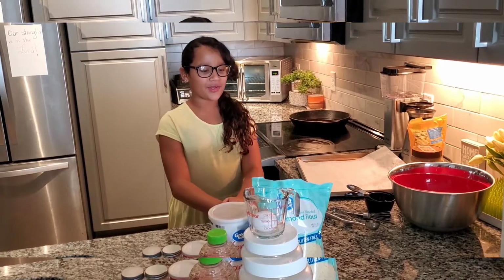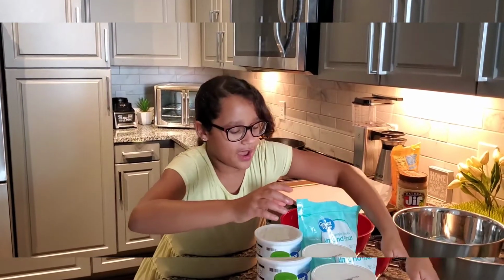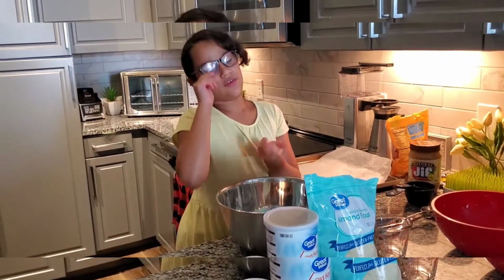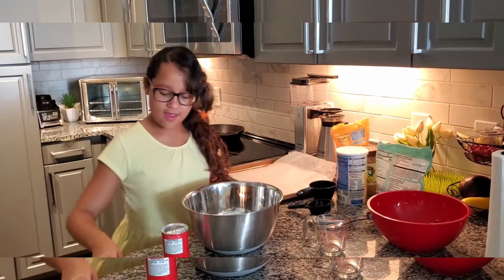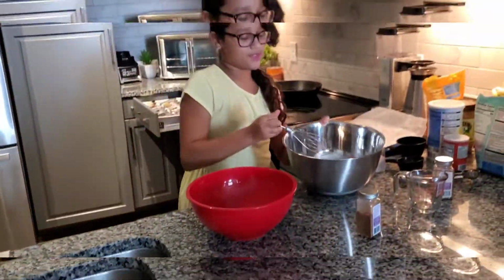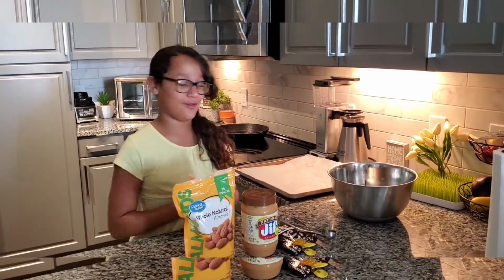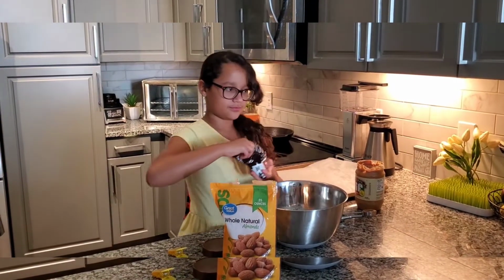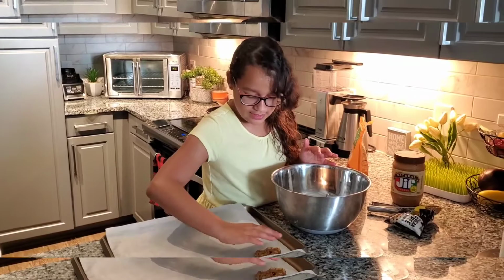Guilt Free Oatmeal Chocolate Chip Cookies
Enjoy these guilt-free oatmeal chocolate chip cookies made with healthy ingredients your whole family can enjoy.

Ingredients:
1/2 cup almond flour
1 cup oats
1/3 cup honey or maple syrup
1/4 cup coconut oil or unsalted melted butter
1 egg
1 tsp baking powder
chocolate chips or raisins (recommend using both) 1 tsp cinnamon
1 tsp (pumpkin spice)
1-2 TBSP Peanut Butter (optional but recommend it) 1/4 tsp salt